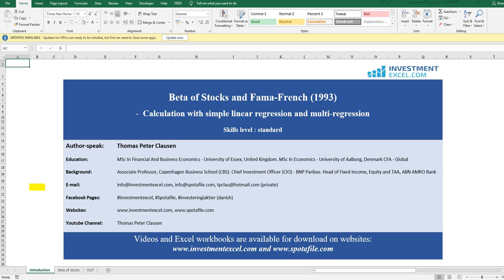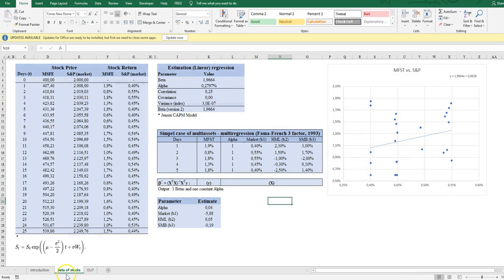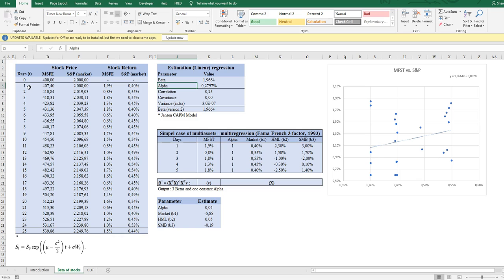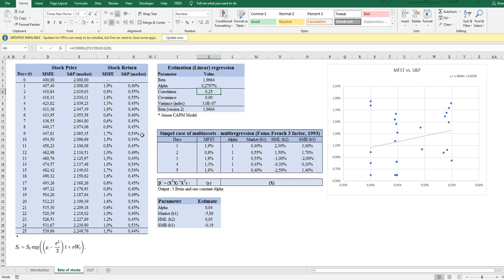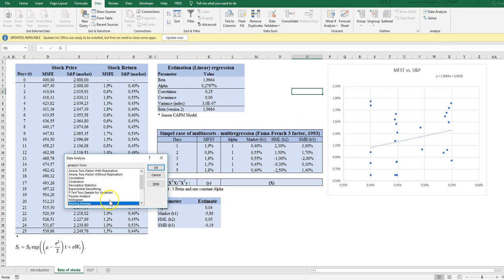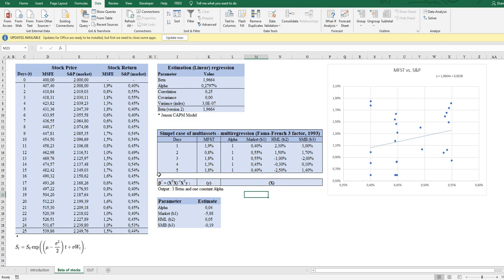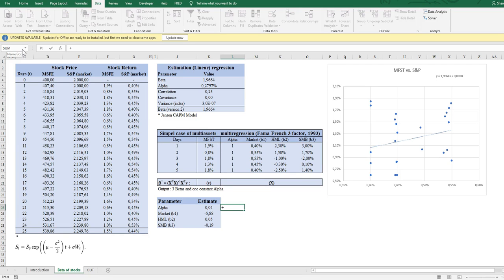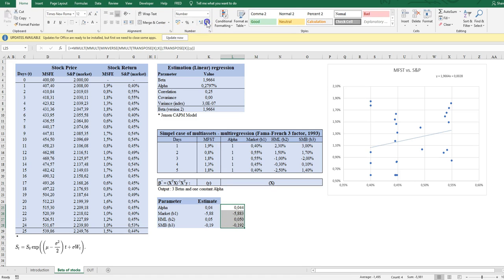Ubanking Academy Excel - Beta in financial models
Beta of stocks is shown in both 1-factor and multi-factor return models